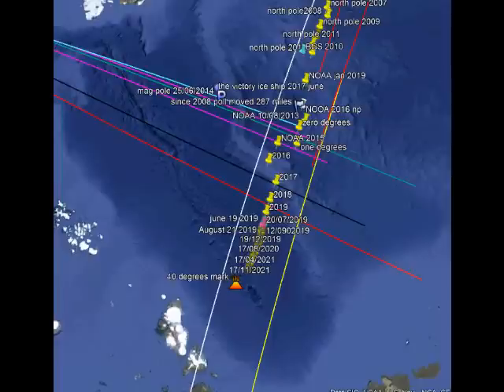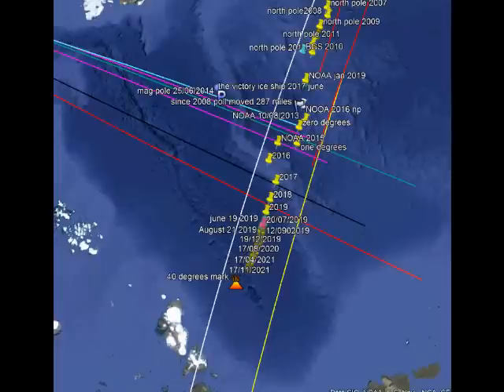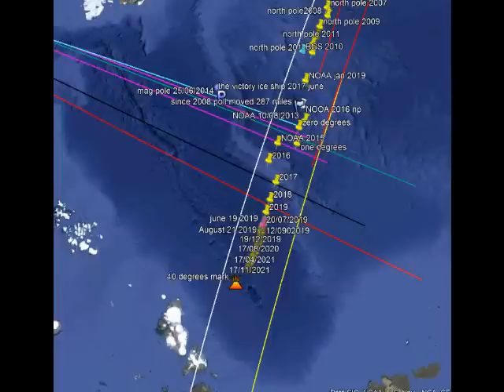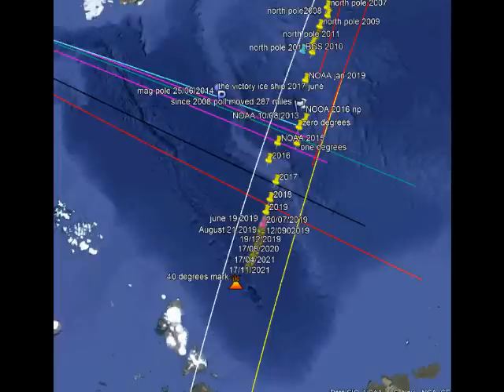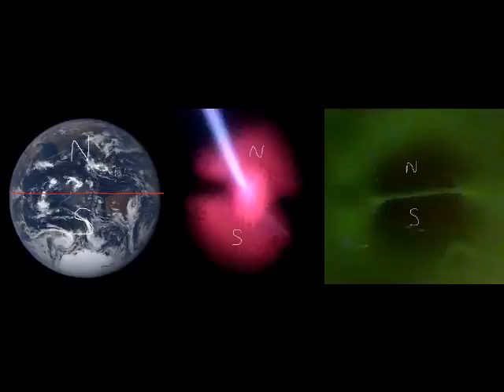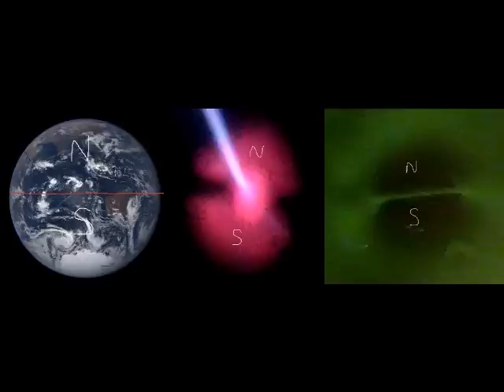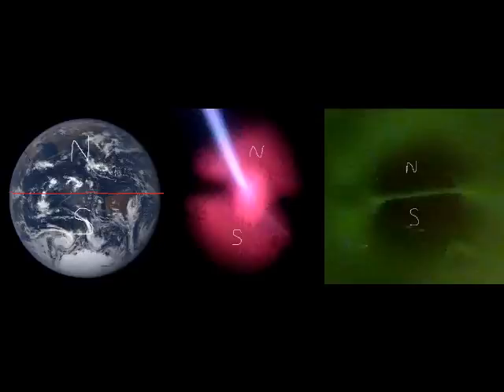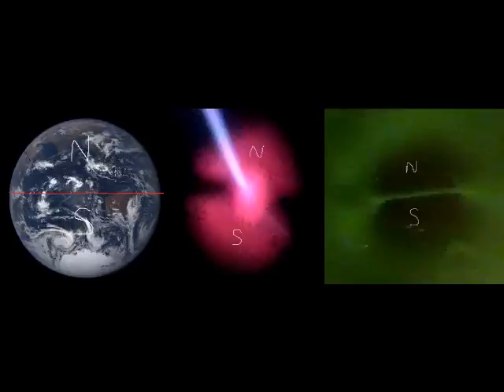UNDERSTANDING THE 40 DEGREES MARK... POLE SHIFT GSM CC